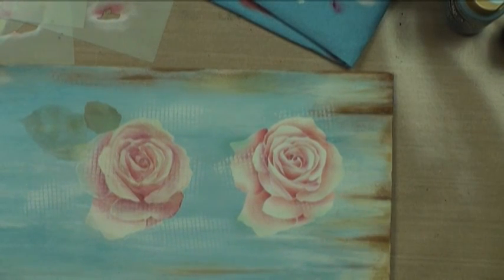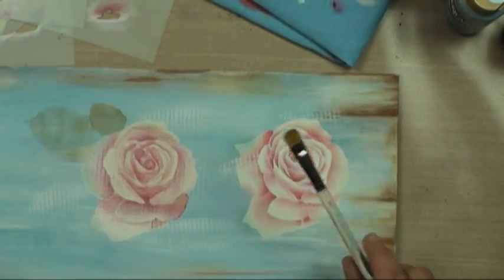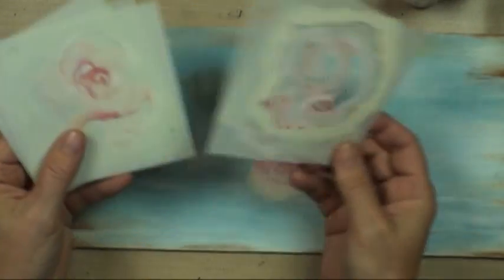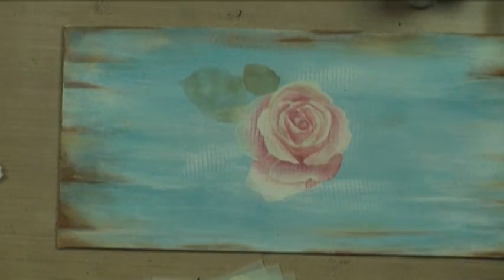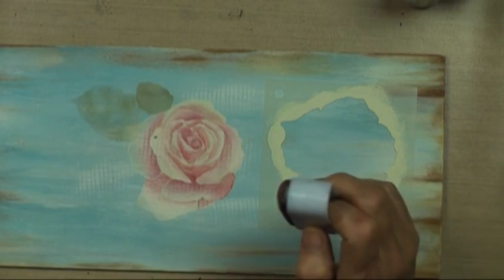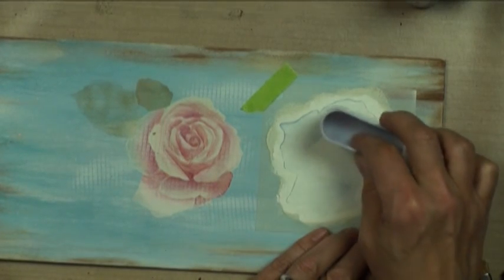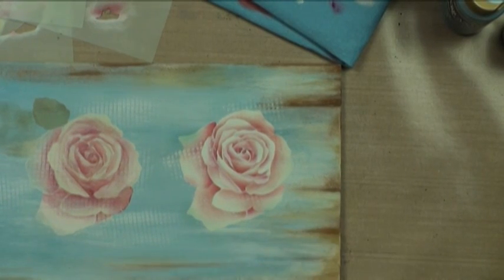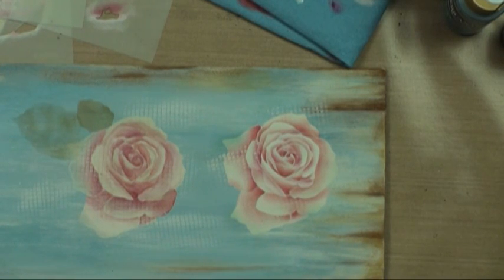How To Stencil Roses | Highlight and Shading Tips with Stencils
See how easy it is painting beautiful roses using a multilayer stencil! Learn all about highlighting and shading and how to fix mistakes, soften edges and create a rustic look with sticky mesh!

⭐⭐⭐⭐⭐Here's your supply list:⭐⭐⭐⭐⭐

Sticky Mesh: out of stock will update link when available

⏰Times:
0:00​​​ - Intro
1:59 - How to Stencil with Multilayer Stencils | Highlighting and Shading
26:45 - How to Fix Mistakes
28:30 - How to Create a Rustic Look with Sticky Mesh
29:26 - How to Soften Edges